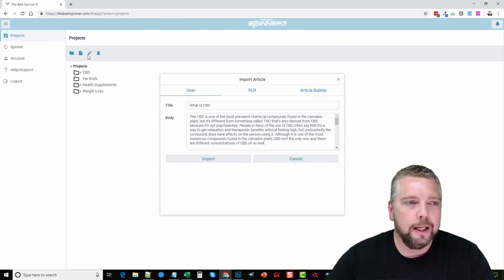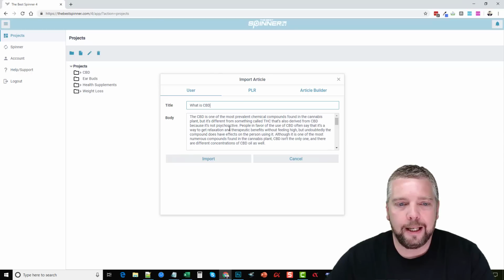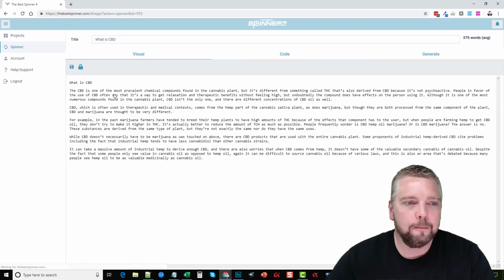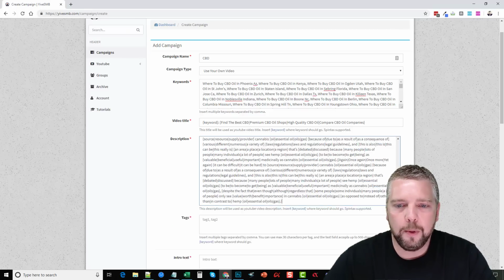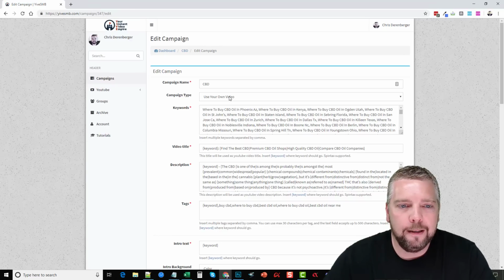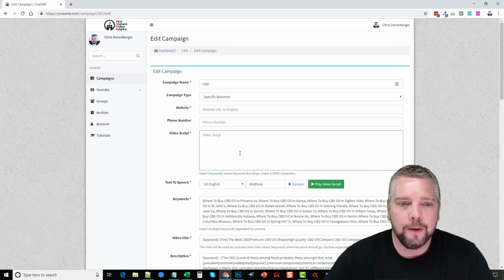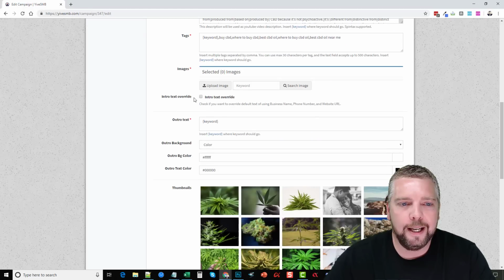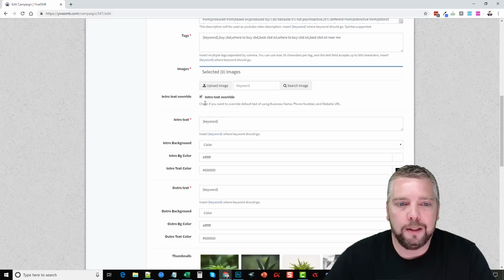YIVE SMB Review: Mass Video Campaign With YIVE SMB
In this video tutorial, I'm going to show you how to create a mass video campaign using YIVE SMB.

YIVE SMB is an online tool for automating the process of video creation and uploading on YouTube.  It can be used to auto-create videos for businesses or even for mass video marketing which I will be demonstrating in this video.